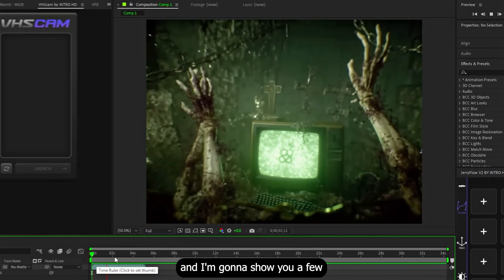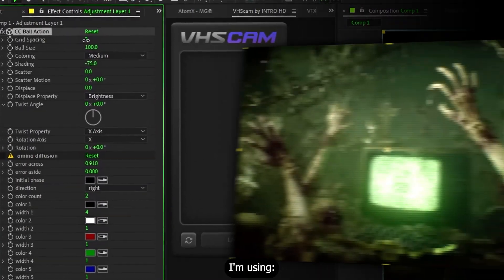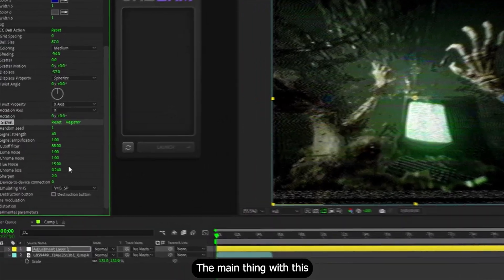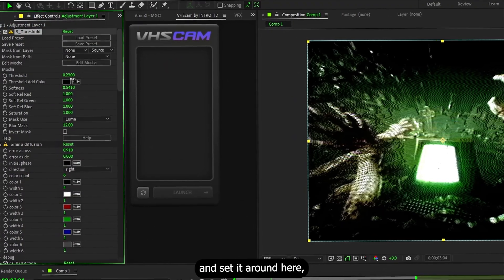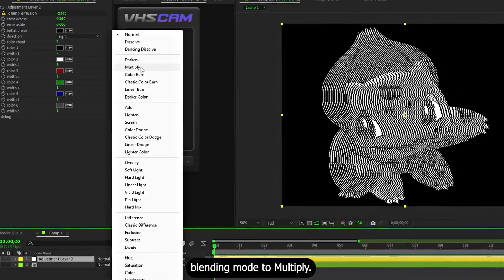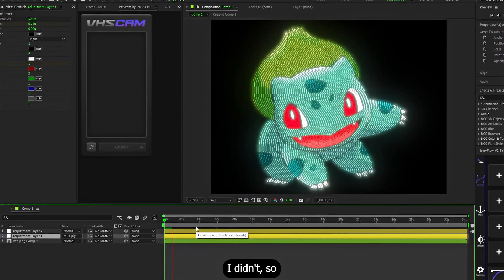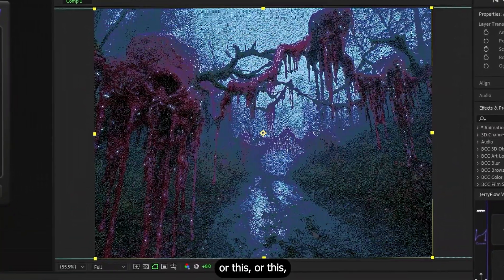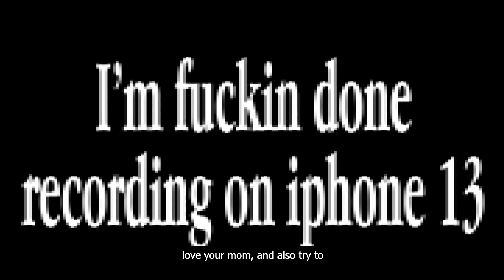I Can't Believe These Effects Were Built Into After Effects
You won’t believe these effects actually exist inside After Effects. In this video, I’ll show you how to create 3 insane and unique effects using plugins that most people completely overlook. No paid packs, no complicated setups — just pure creativity using what’s already built into your toolkit.
We’ll explore some of the coolest hidden gems in After Effects, experiment with plugins like Omino Diffusion, CC Ball Action, and Retrodither, and mix them into powerful stylized looks that can transform your edits instantly.

"TIMECODES"
0:00 - 0:13 Intro
0:14 - 1:39 First Effect
1:40 - 1:44 Result
1:45 - 1:52 More Unique Effects
1:53 - 2:44 Fake CRT Effect
2:45 - 3:24 Dither Effect
3:25 - 3:34 Right Words

👍 Like if you want more breakdowns like this